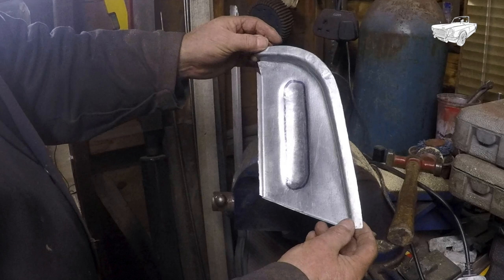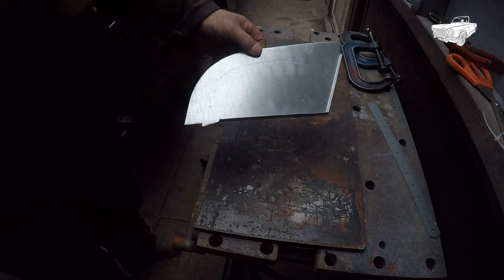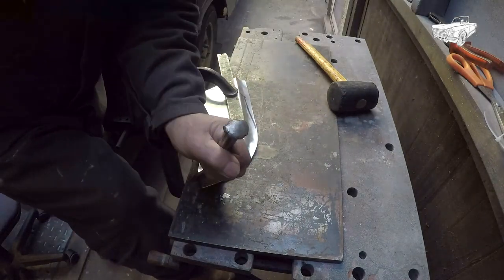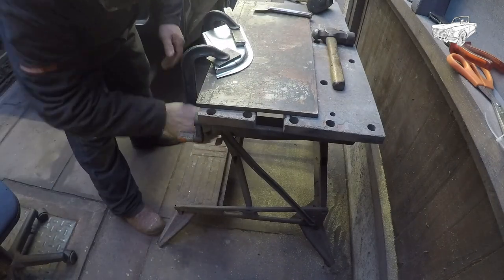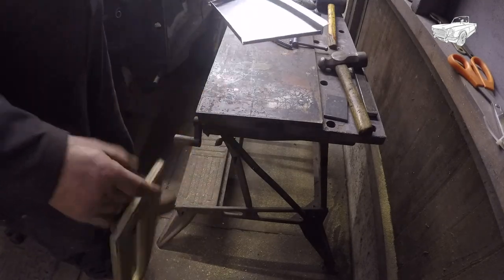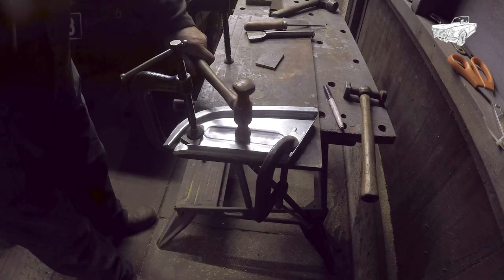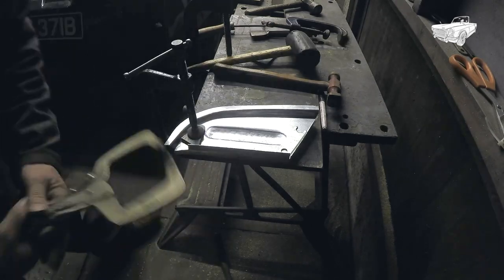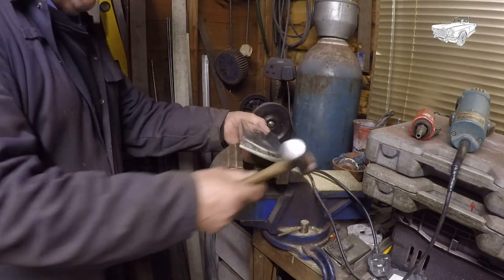metal shaping tips and tricks HD 1080p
Metal shaping, tips and tricks